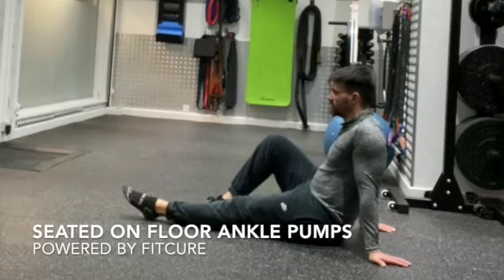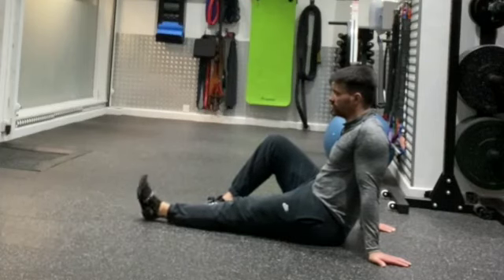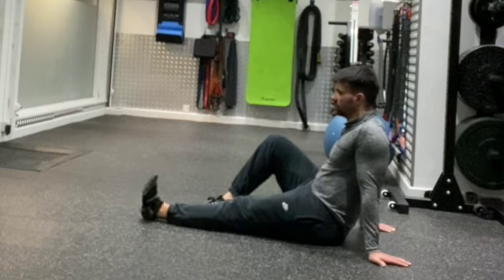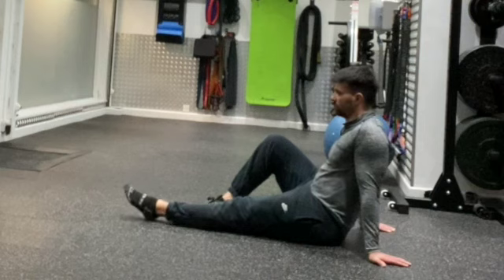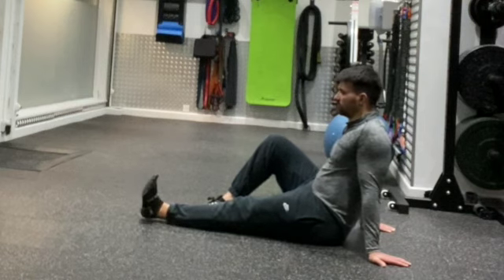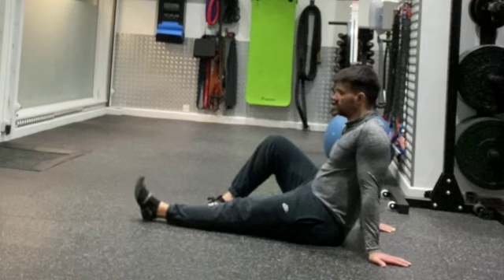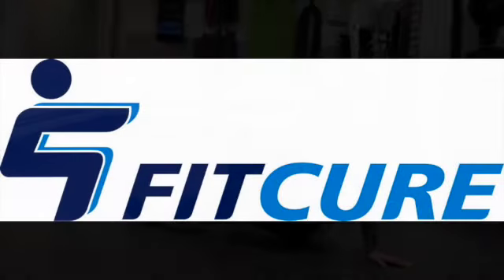Seated On Floor Or Bed Ankle Pumps